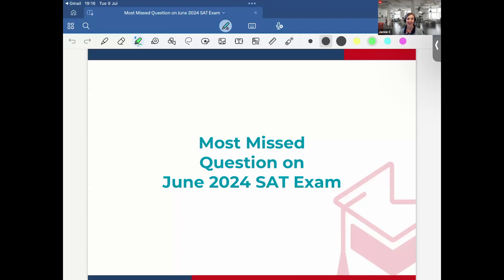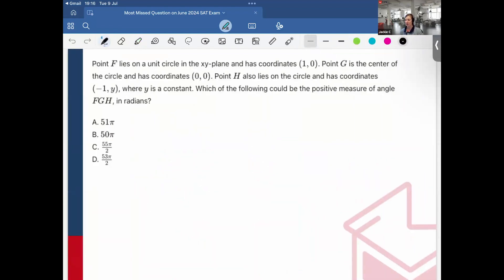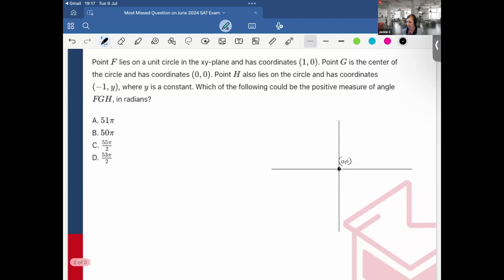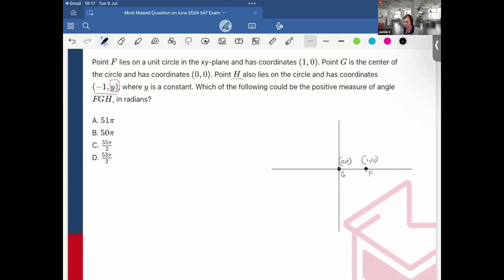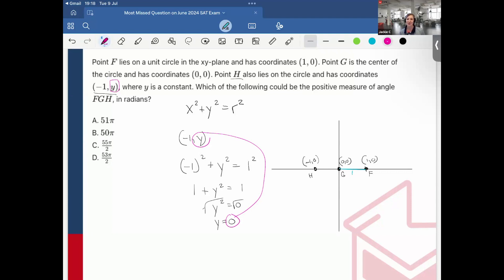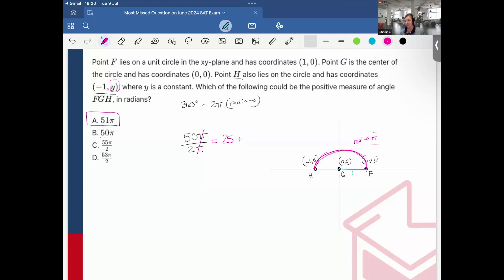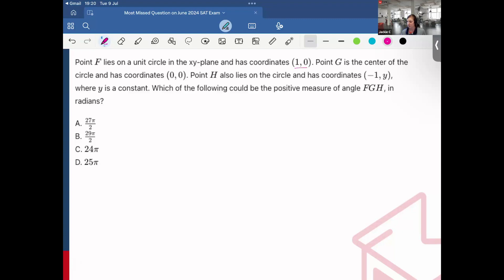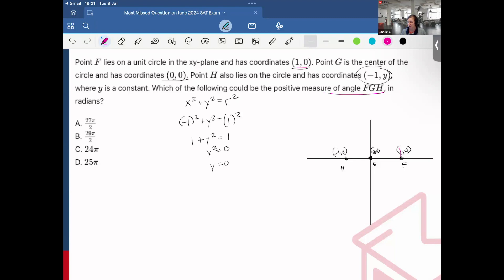Most missed question from June SAT 2024 exam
Point F lies on a unit circle in the xy-plane and has coordinates (1,0). Point G is the center of the circle and has coordinates (0,0). Point H also lies on the circle and has coordinates (−1,y), where y is a constant. Which of the following could be the positive measure of angle FGH, in radians?

Interested in taking private tutoring or group classes from a SAT exam prep expert?